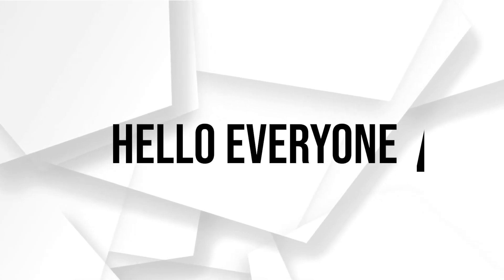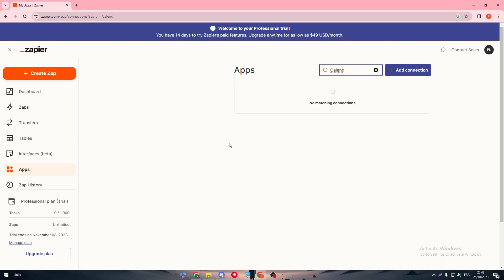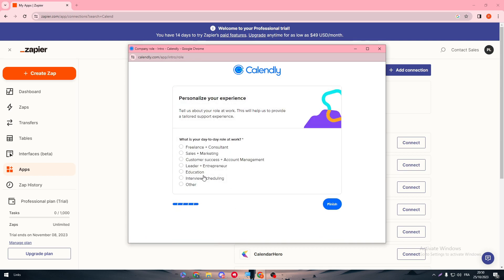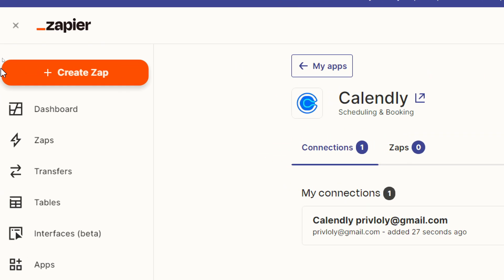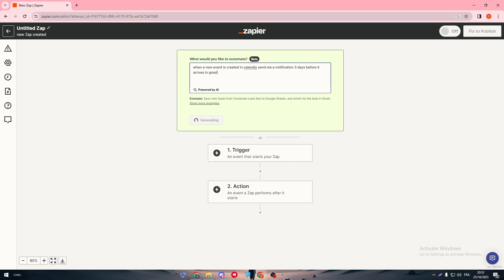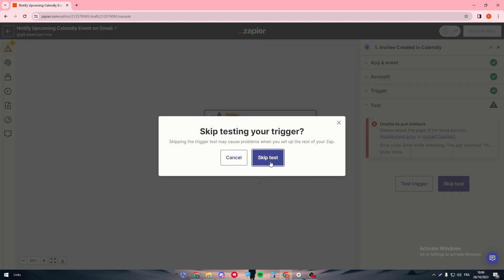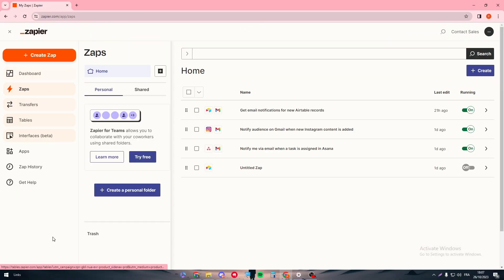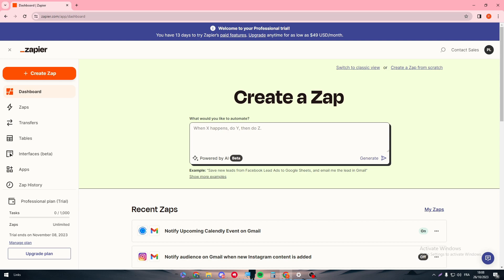How To Connect Zapier To Calendly 2025! (Full Tutorial)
Today we talk about connect zapier to calendly,calendly integrations,zapier,calendly